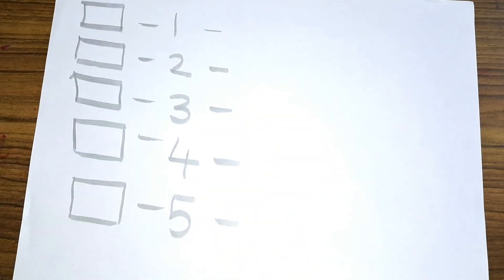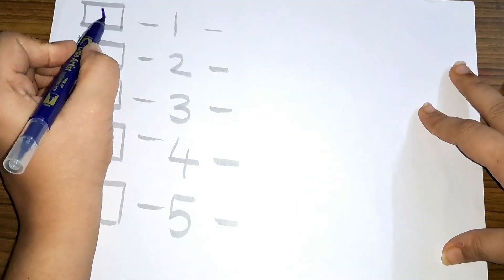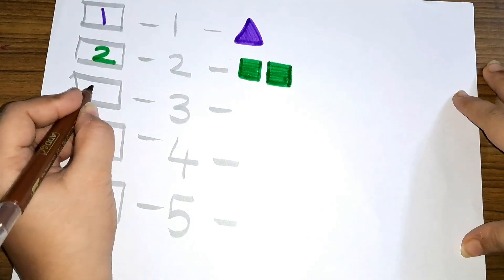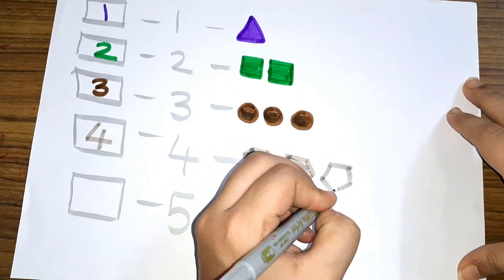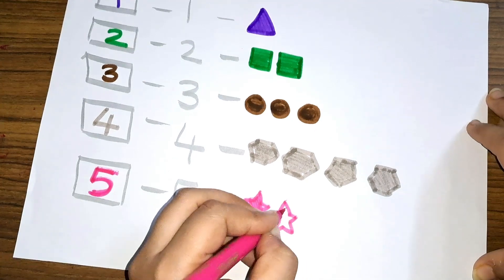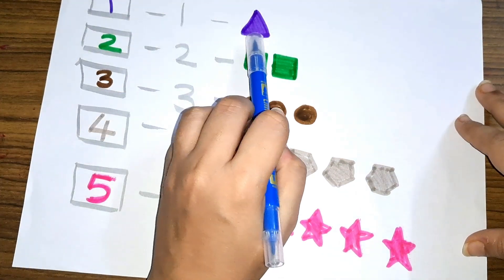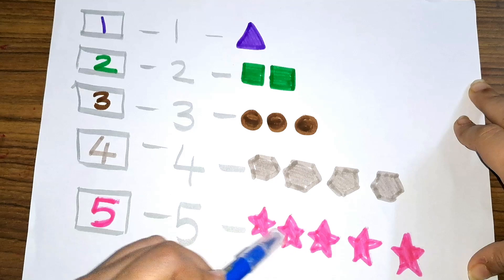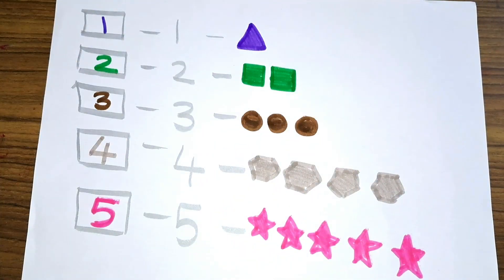12345 Counting for toddlers, Learn Counting at home for toddlers